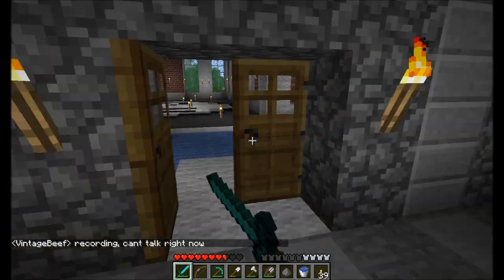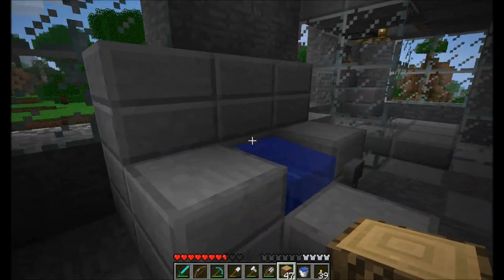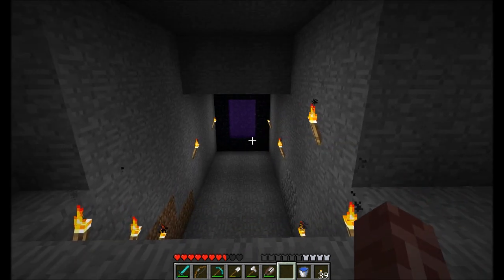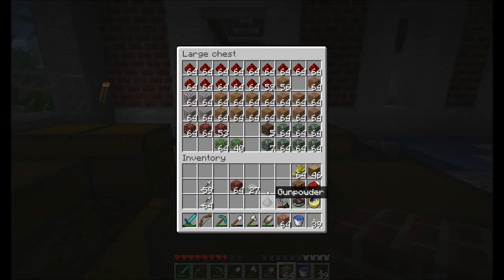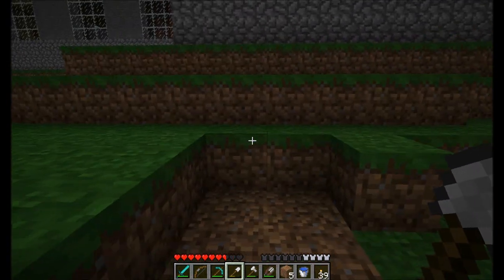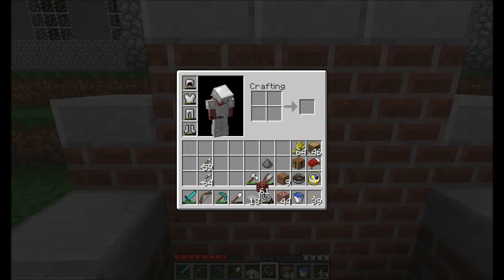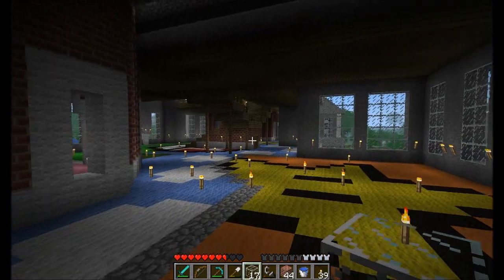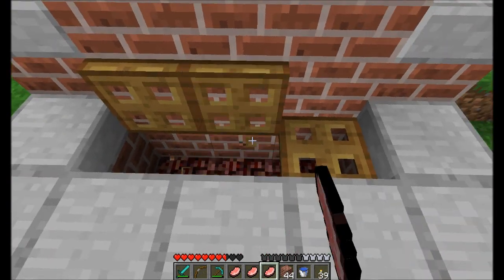Let's Play Minecraft - Mindcrack Server - EP26 - OMGWTFBBQ!!!1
This is my Minecraft Multiplayer Let's Play from the Mindcrack Server. In between getting pwned by monsters, I will be doing lots of exploring, cave diving, building and mining. I hope you enjoy the videos!